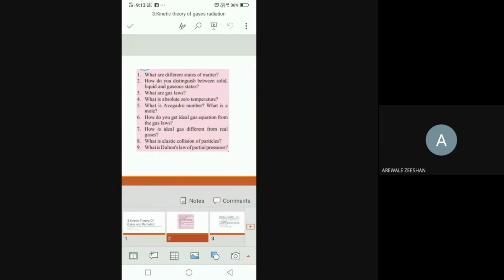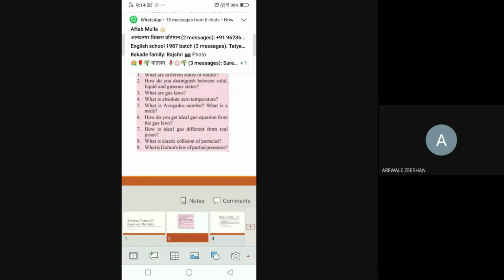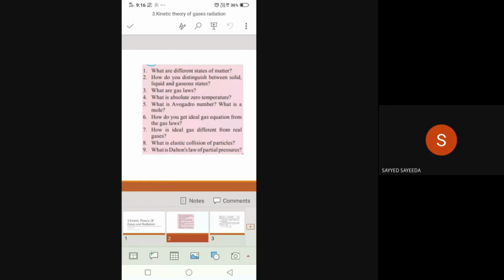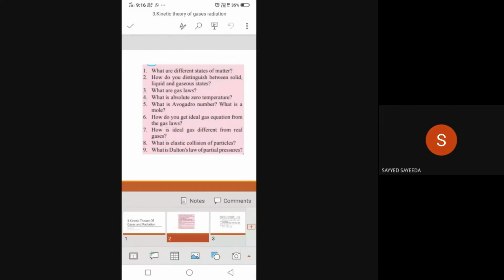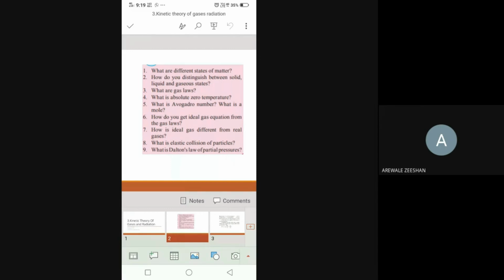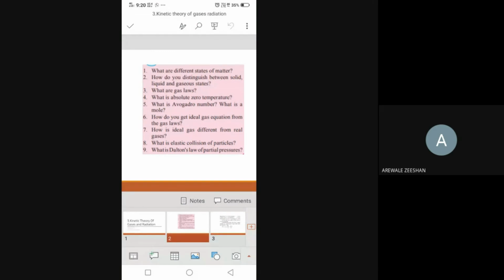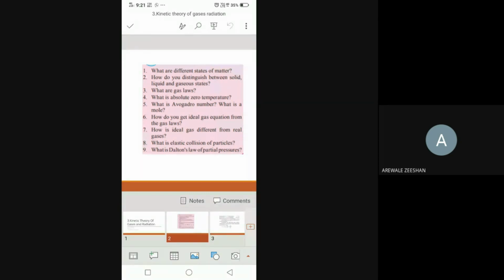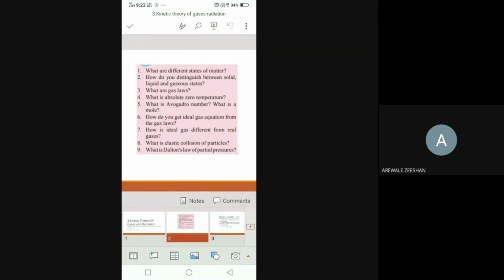31 Aug PHYSICS PART 1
Video for school students of Physics part 1